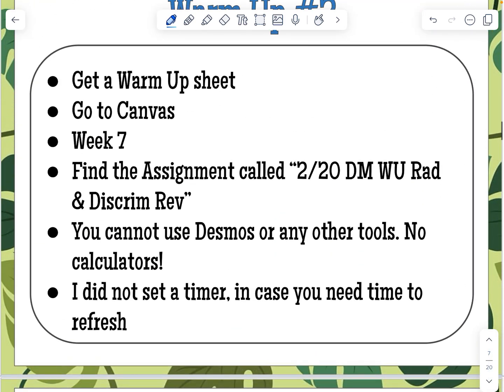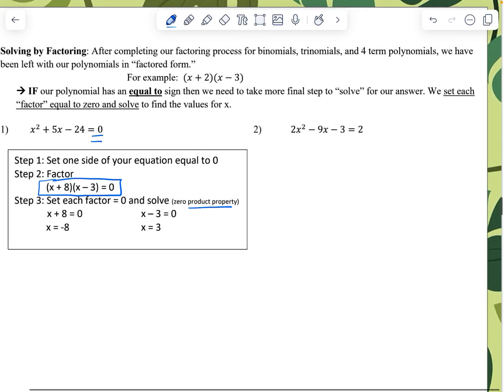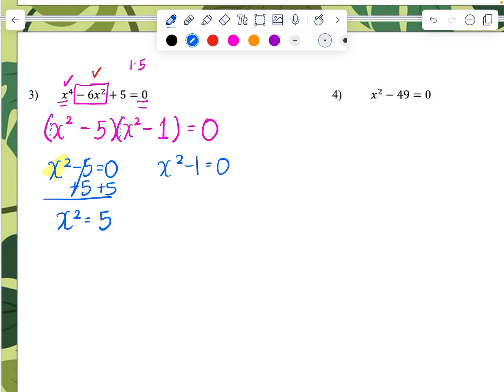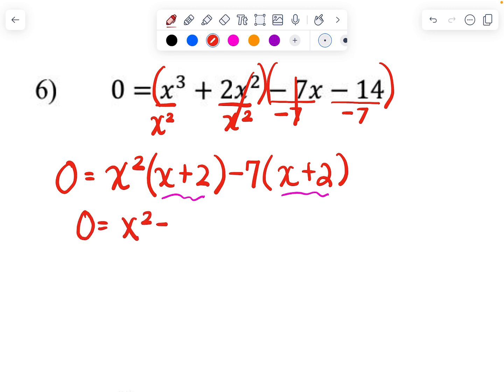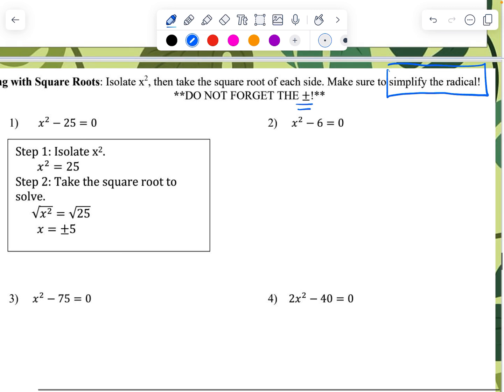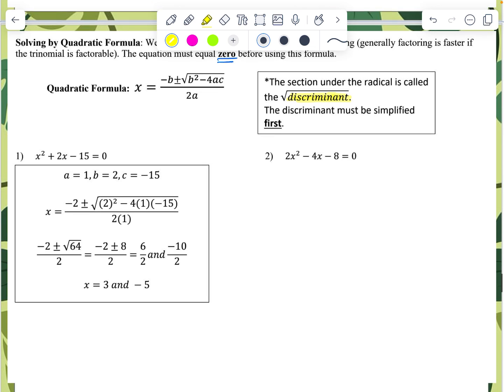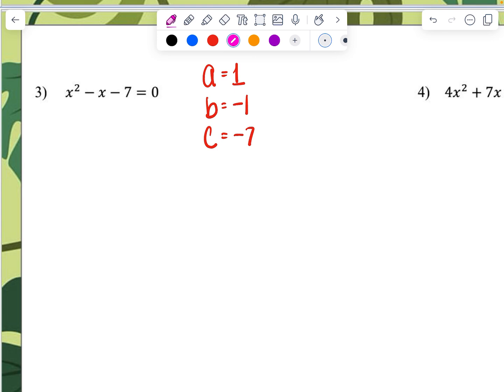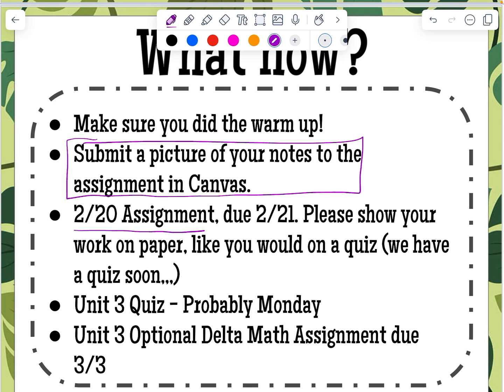2 20 Solving Poly Real